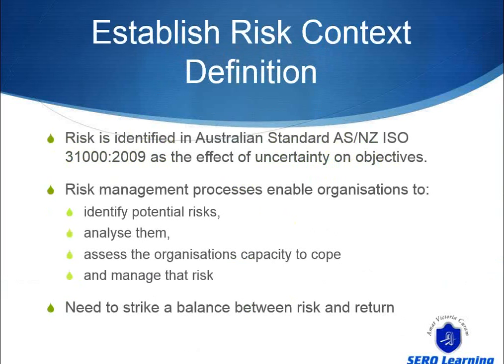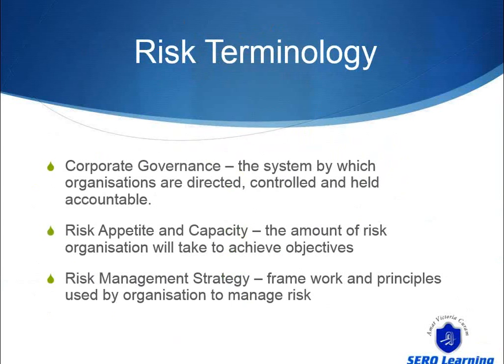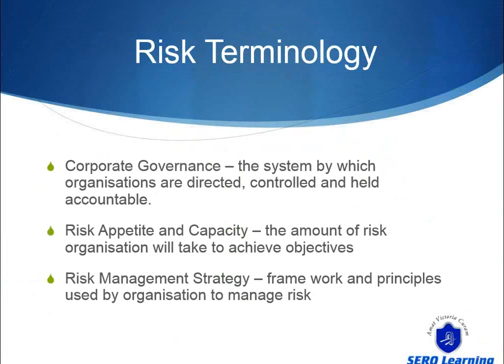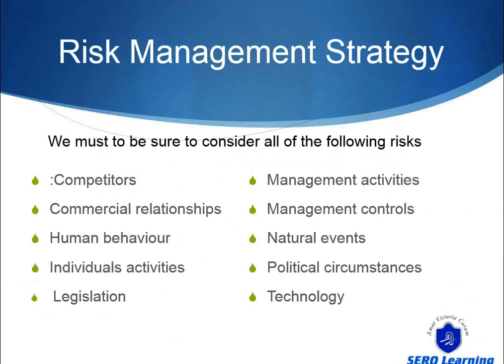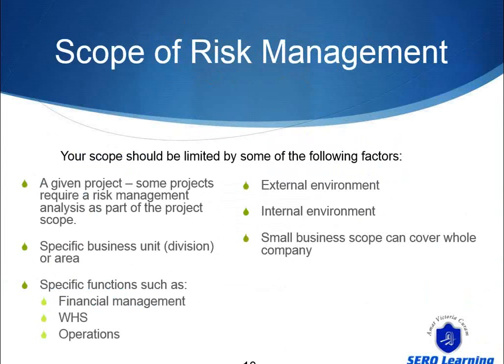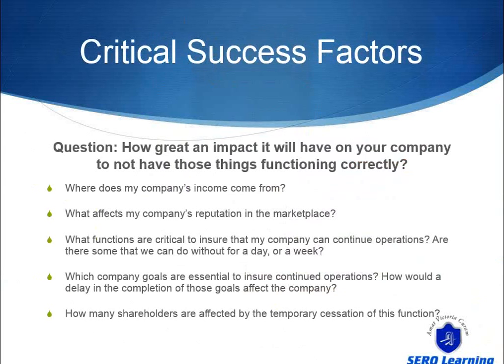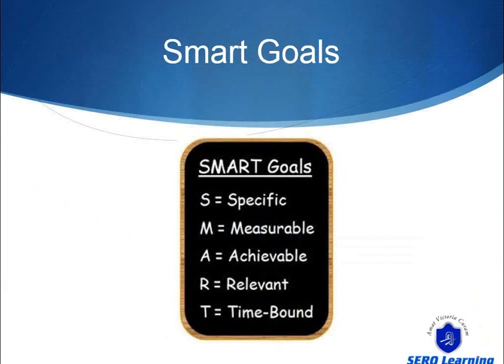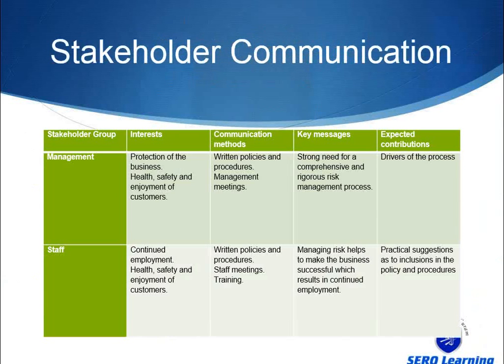BSBRSK501B Establish Risk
Review of establish risk in regards to uniy=t BSBRSK501B